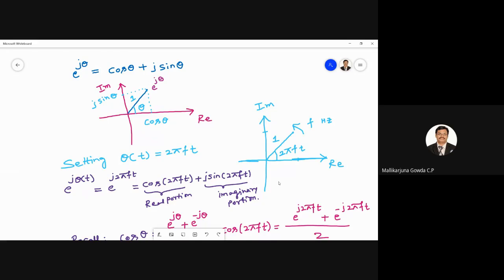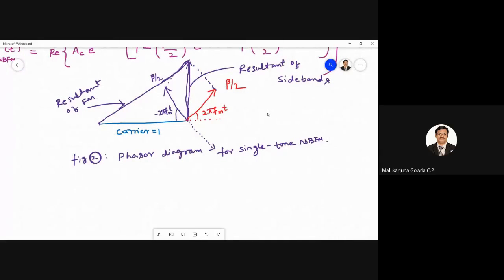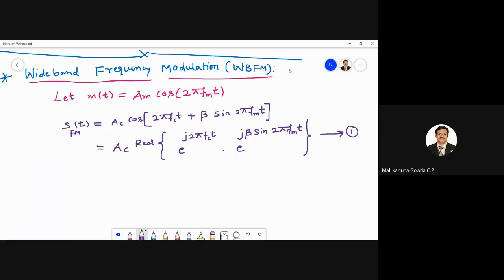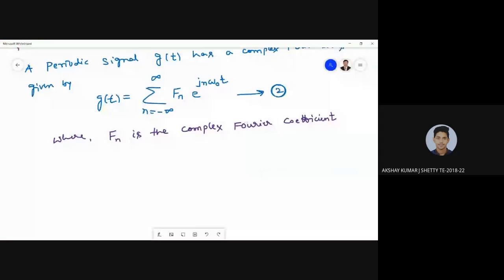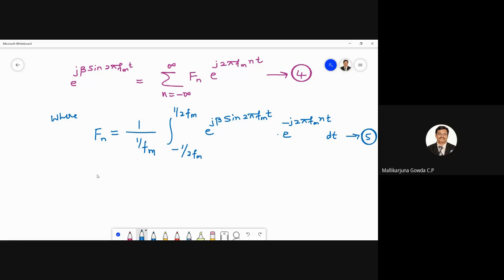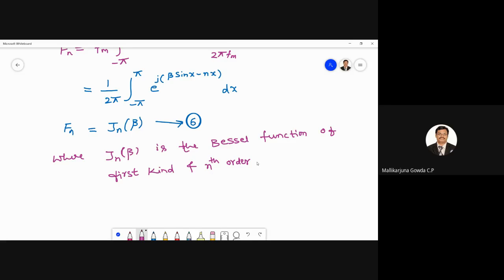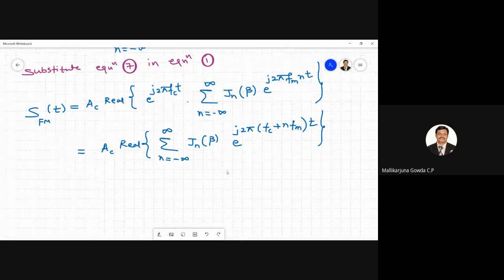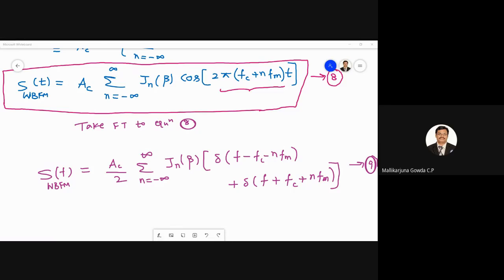18EC53_PCS_Module_2, by Mallikarjuna Gowda C P, V Sem, TCE 2020 10 19 at 21 07 GMT 7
Wideband Frequency Modulation (WBFM)